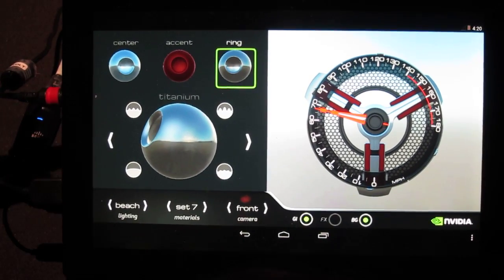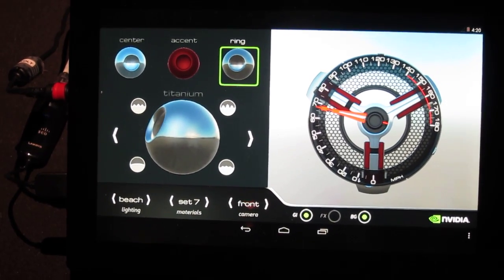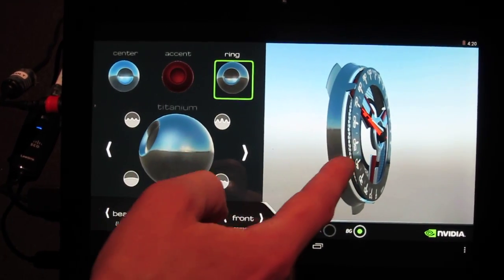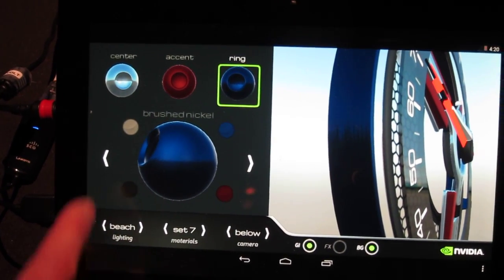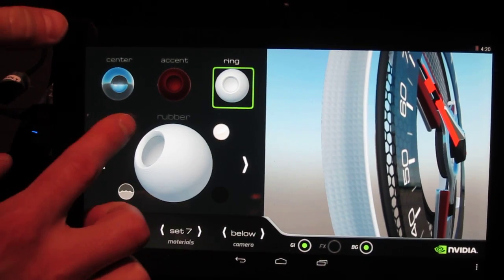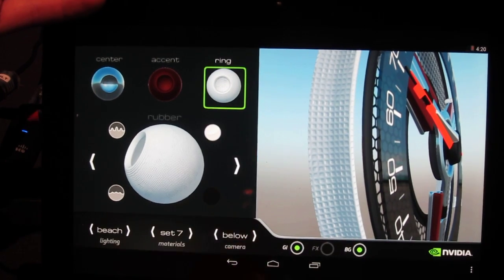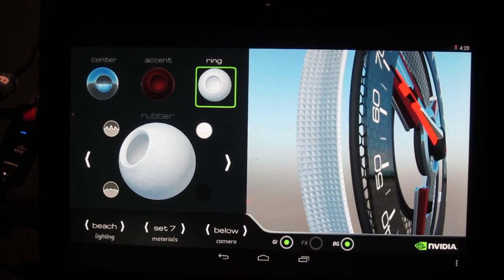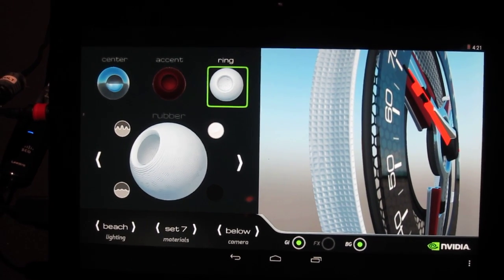NVIDIA Tegra K1 UI Composer操作デモ - Car Watch